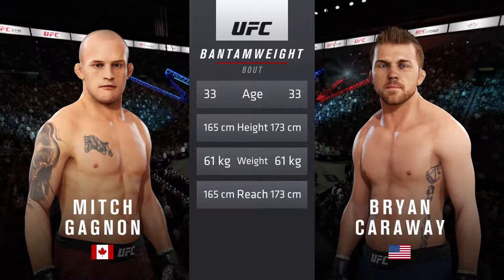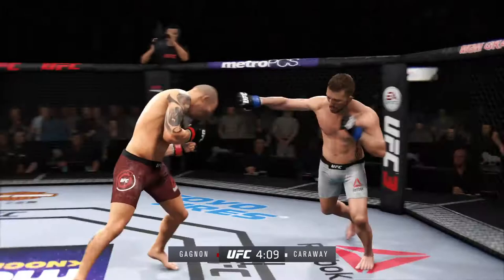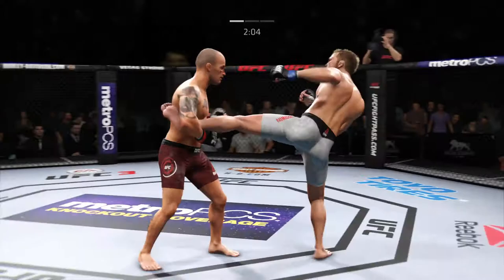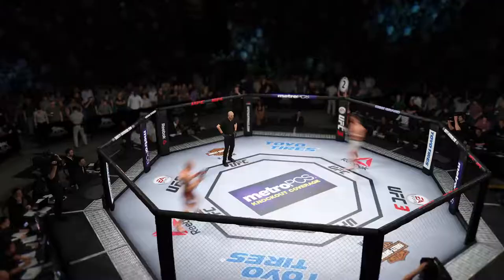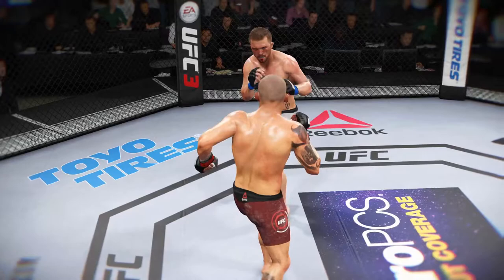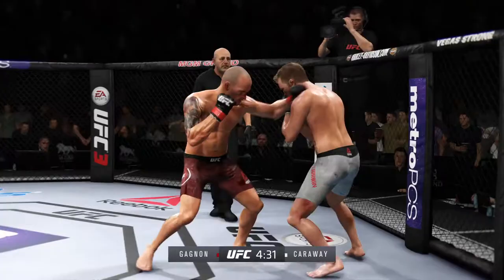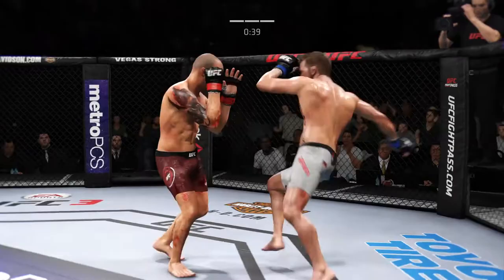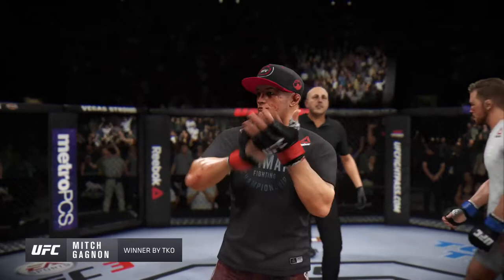UFC 173: Gagnon vs Caraway